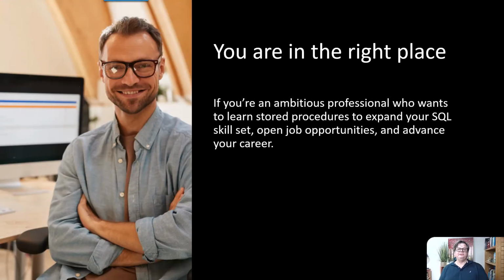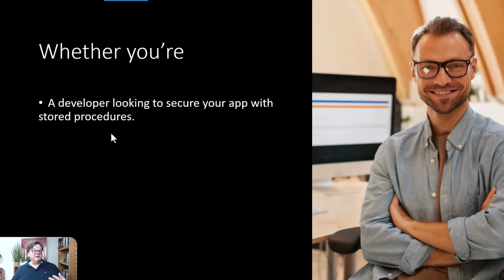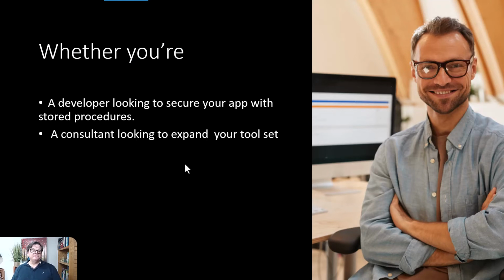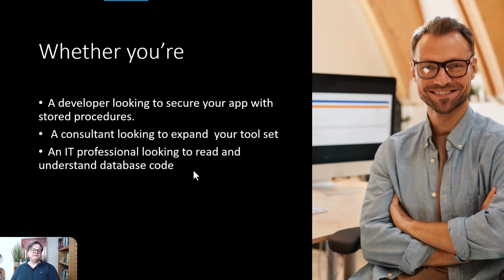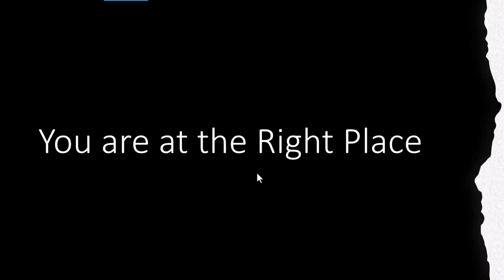Stored Procedures Unpacked: Learn to Code T-SQL Stored Procs | Essential SQL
Get the full course.  Here's the link!

Learn to develop, code, & implement stored procedures, transactions, & cursors, in your SQL Server database using T-SQL.

Before I Tell You All About This Life-Changing Program, Let's Talk About Who This is Really For...

You are in the right place if you’re an ambitious professional who wants to learn stored procedures to expand their SQL skill set, open job opportunities, and advance their career.

Whether You're...

- A developer looking to secure your app with stored procedures.
-A consultant looking to expand your tool set
- An IT professional looking to read and understand database code
- An analyst looking to parametrize PowerBI queries

You're in the right place and I'm going to tell you exactly how Stored Procedure Unpacked gives you the tools, inspiration, and unparalleled support on your journey to level up your SQL skills.

In this Course you will Learn to:

- Use stored procedures to implement business logic.
- Develop stored procedures from scratch!
- Learn some basic  troubleshooting skills.
- Know the right way to use cursors.
- Apply database transaction techniques to commit or rollback your database changes.
- Trap and handle errors.
- Nothing is worse than
- Being excited to learn something new but not knowing where to start.
- Wasting time learning the wrong features.

Being overwhelmed with options and not know which to use.

Imagine Having...

- Knowledge - Knowing how to quickly write stored procedures to take your SQL to the next level.
- Confidence - Feeling good that you’re on the right track.
- Accomplishment - Having a sense of accomplishment that you've learned something most cannot.
- Fun - Having fun learning about cursors, stored procedures, and triggers!

By the time you’ve complete this course you’ll have an appreciation of developing stored procedures, overcome your fear, and able to write stored procedures that pass parameters, handle errors, and rollback unintended database changes.

Now that’s cool!